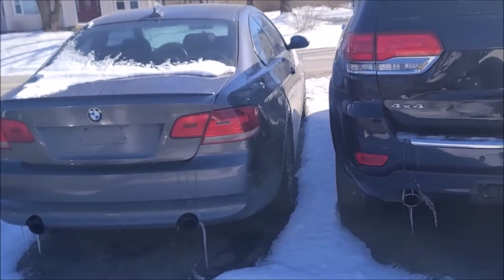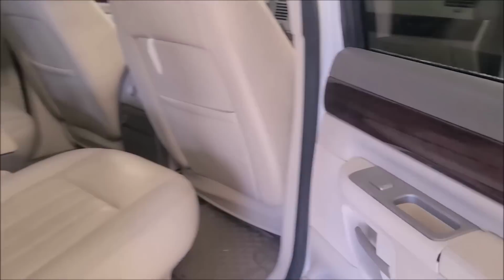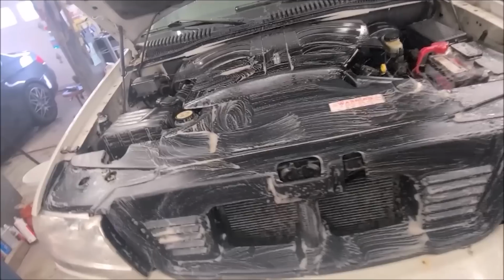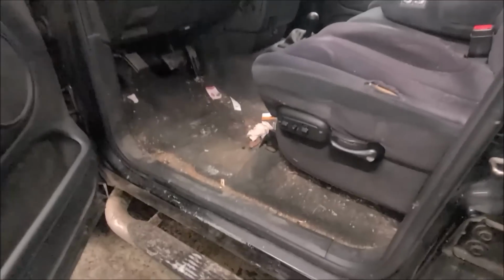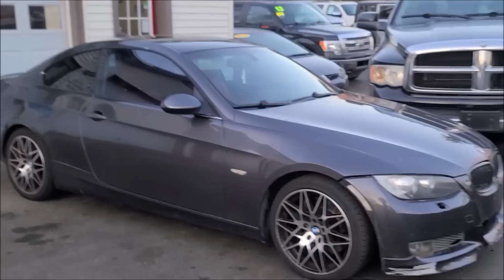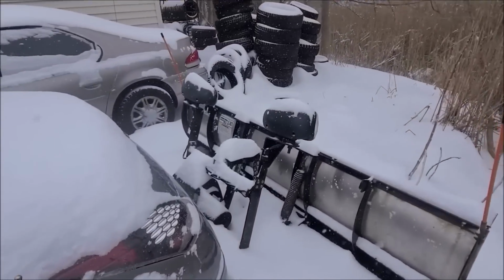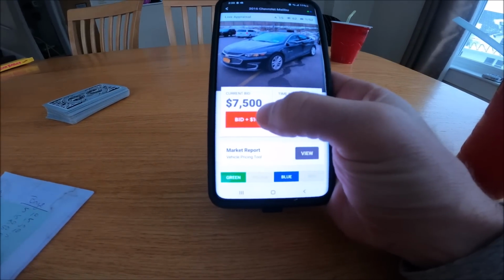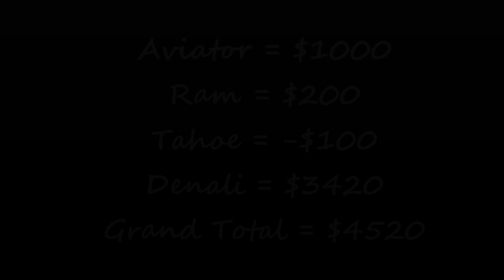How we bought 3 Cars Wholesale and sold them at auction for a profit - Flying Wheels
Follow our day to day @
auto detailing subcontracting 1099 startup Buying and selling cars until I can afford a Ferrari Flipping Ferrari Series Dealer Only Car License Auto Auction East Coast Car Auction learn how to yenko Camaro barret Jackson barrett-Jackson mecum auto auction 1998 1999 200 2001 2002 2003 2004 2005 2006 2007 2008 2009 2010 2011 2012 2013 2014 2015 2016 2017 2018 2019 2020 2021 Best Budget Ferrari 2022 F8 California Testarossa F40 f550 marinello affordable ferrari supercar chevy camaro z28 iroc firebird trans am thunderbird hot rod antique ford chevy dodge impala 409 351ci v8 big block mercedes rolls royce C8 Corvette COnvertible Stingray 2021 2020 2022 Dealer Only Auto Car Wholesale Public Auction License how to  flip cars make money selling trucks without stradman doug demuro hoovies garage Flying Wheels used car dealer Can you title retitle a crashed insurance flood Car what is a reconstructed rebuilt salvage repaired title mean stolen Chevy Z06 Zo6 z51 grand sport stingray Z06 C7 C8 New 2020 Mid Engine Corvette Ford GT supercharged 5.4l V8 1969 camaro mustang boss 302 bentley continental gt Acura TL Jeep Grand Cherokee Wholesale Dealers license Dealer Auction retail auto sales car dealership requirements application